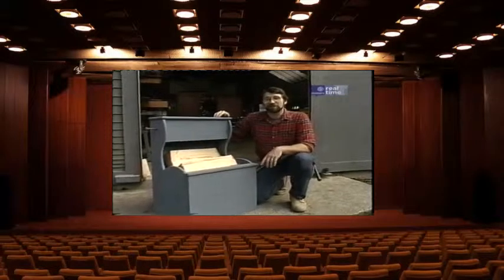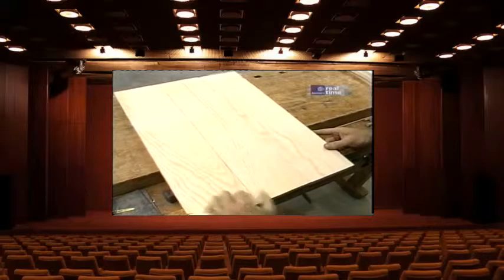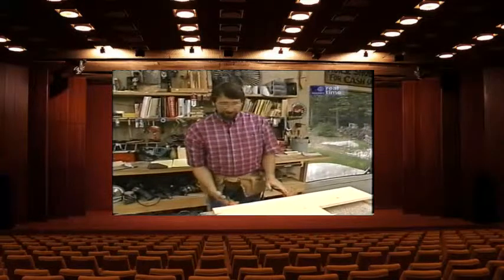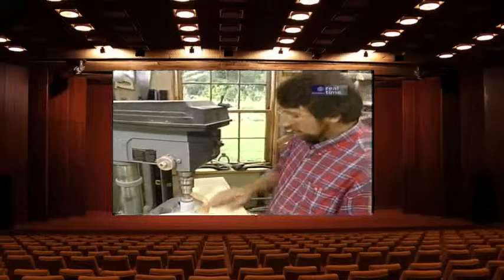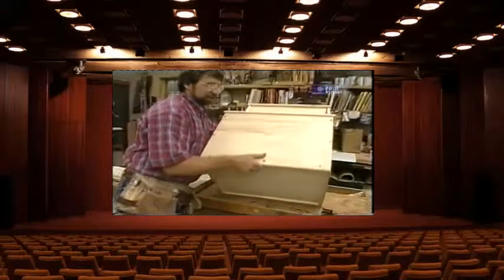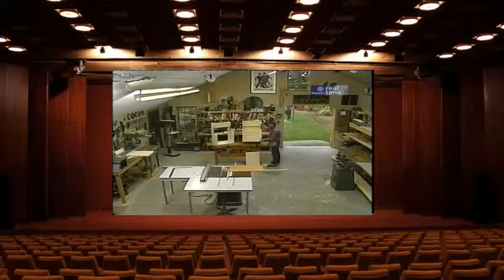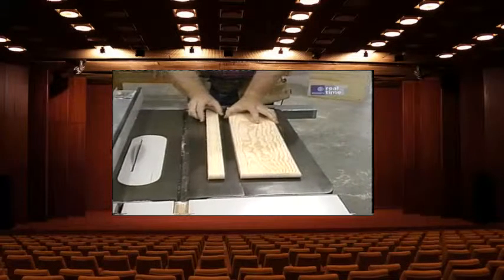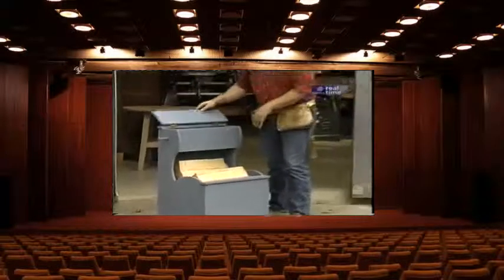NYWS S03E08 Shaker Woodbox